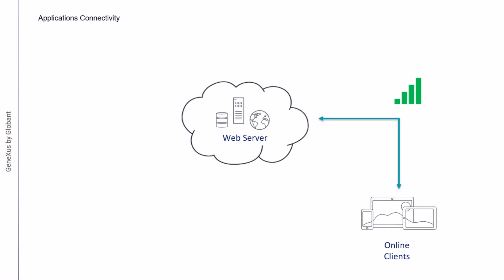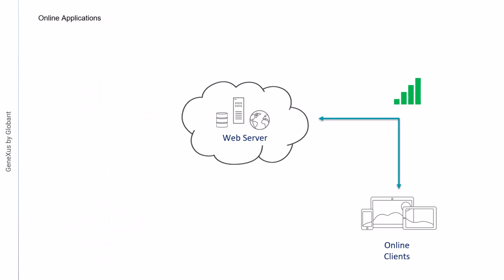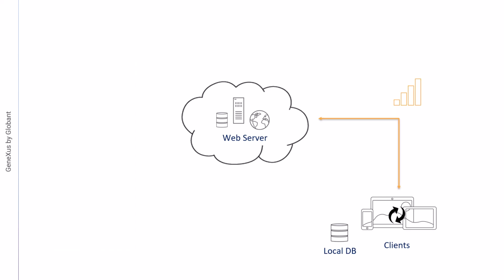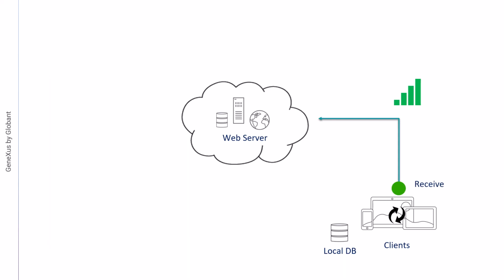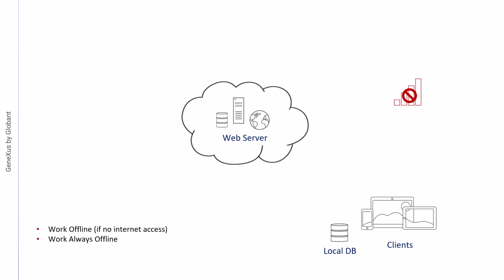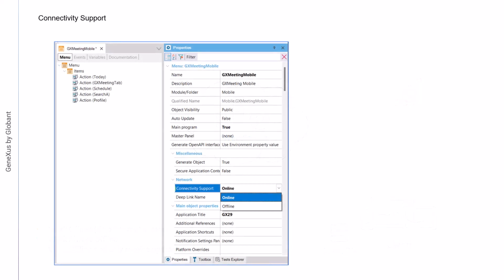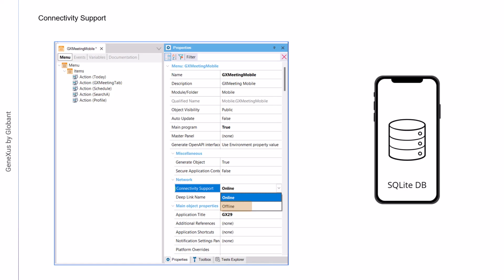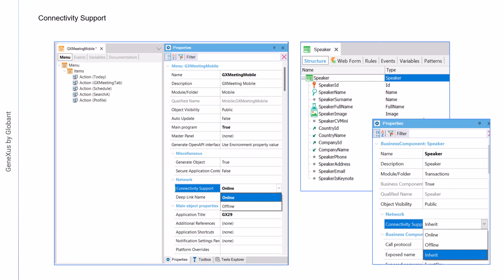Introduction to Offline Applications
GeneXus allows us to create mobile applications that can work partially connected or even completely disconnected from the web server. We will look at the use of the Connectivity Support property.